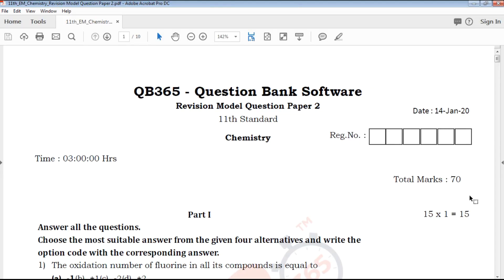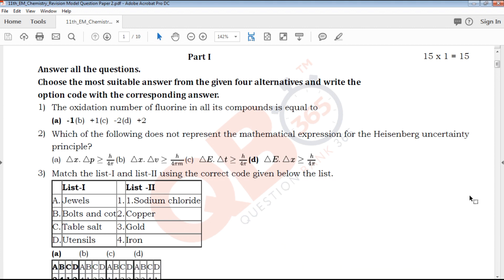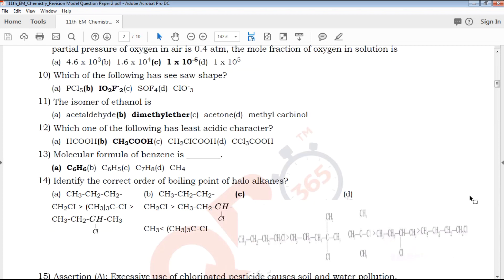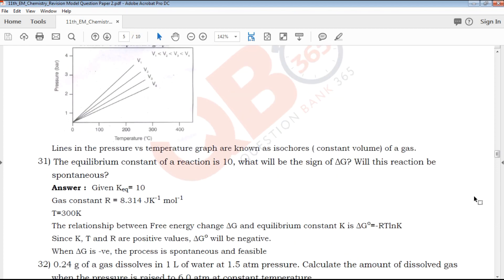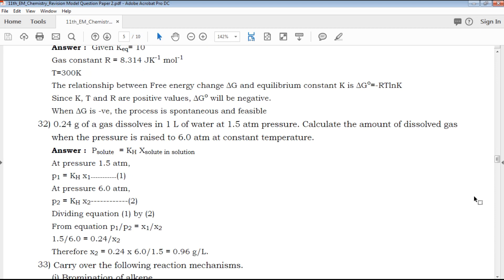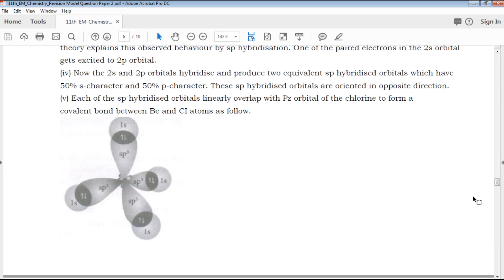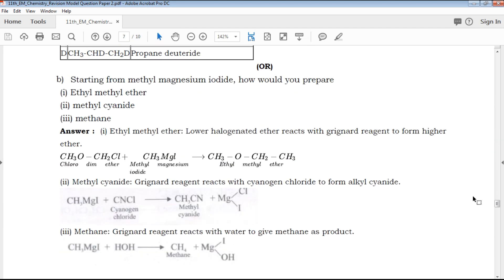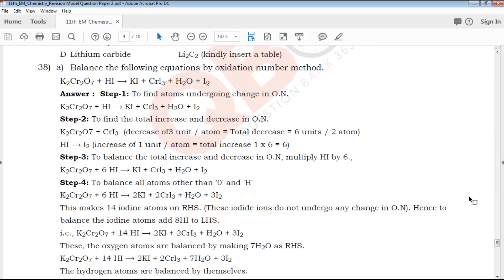TN | 11th Standard Chemistry Second Revision Model Question Paper 2020 With Answer Key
TN 11th Standard Chemistry Revision Model Question Paper 2020
TN 11th Standard Chemistry Revision Model Question Paper 2020 With Answer Key
11th Chemistry 2st Revision Model Question Paper 2020 With Answer Key
11th Chemistry 2st Revision Question Paper 2020 With Answer Key
Tamil Nadu state board 11th Standard Chemistry Revision Model Question Paper 2020 study materials
Tamil Nadu state board 11th Standard Chemistry Revision Model Question Paper 2020 study materials With Answer Key
11th Chemistry Revision Model Question Paper 2020 With Answer Key
11th Chemistry Revision Model Question Paper 2020 book back questions and creative questions
Model Question Paper for 11th Chemistry English medium
11th Chemistry Important Questions With Answer Key

11th Class Chemistry Study materials
Class 11 Chemistry
11th Chemistry Study Materials